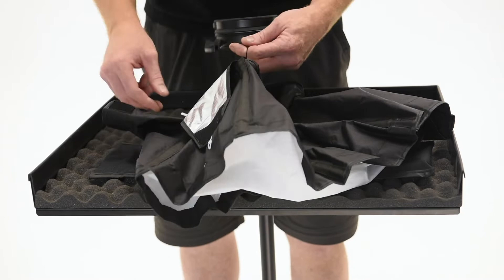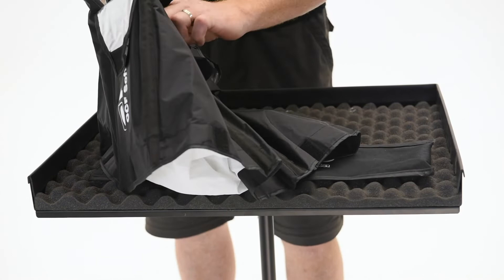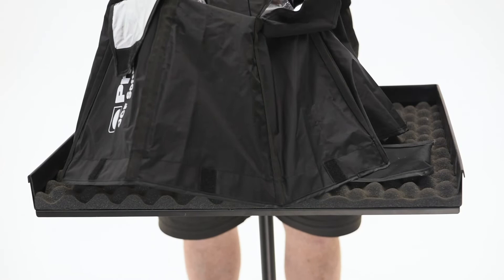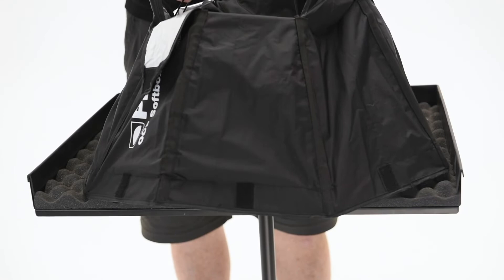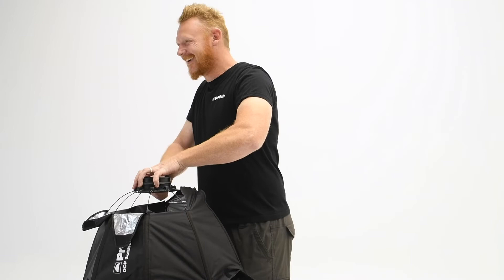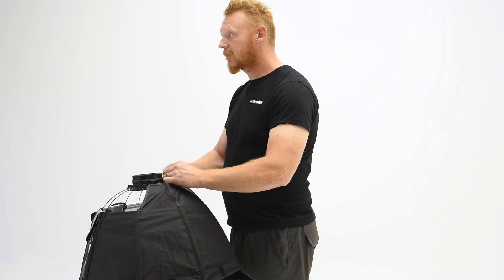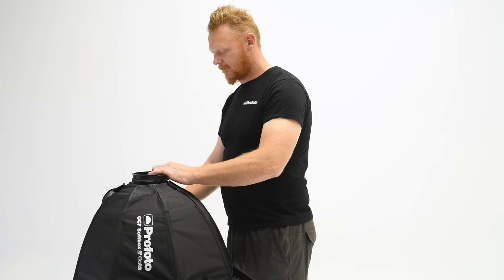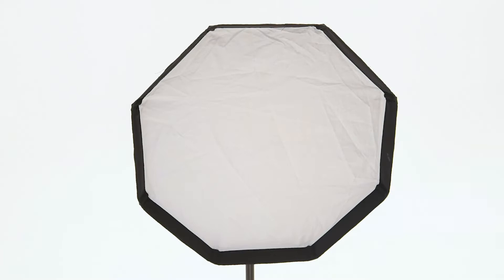OCF Softbox 2′ Octa Demo by Curtis Ulrich | Kallos Studio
Kallos Studio presents Curtis Ulrich. Calgary based photographer and Profoto evangelist. His demo of OCF Softbox 2' Octa shows how to set-up and take-down and the use of this popular Profoto OCF lightshaping tool.